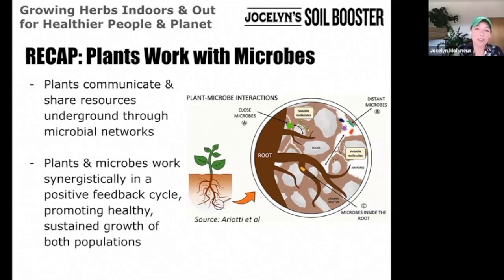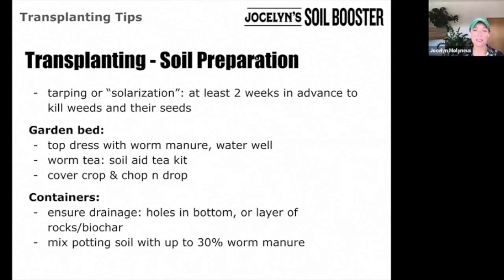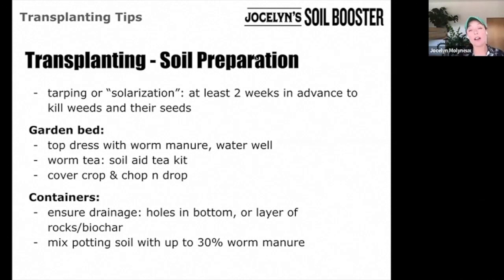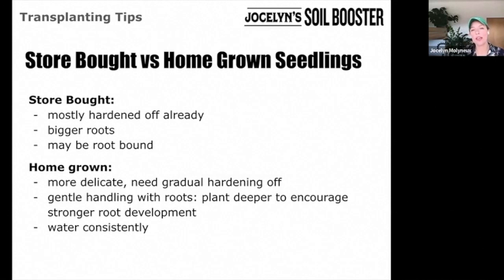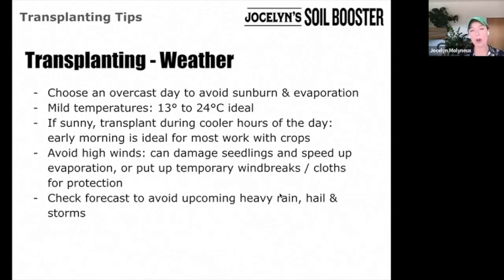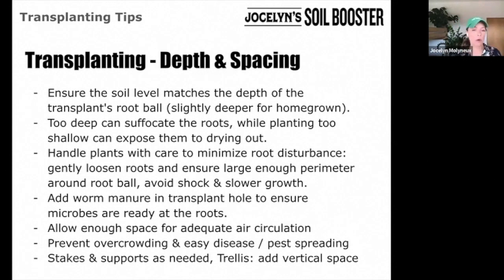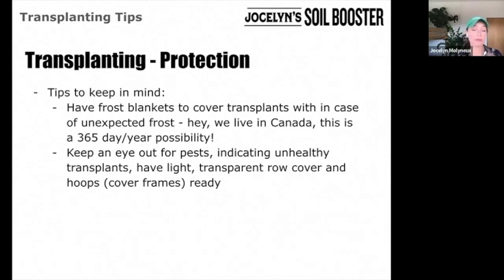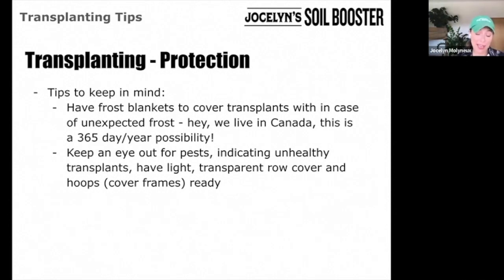Jocelyn's Growing Group #11: Transplanting Tips - Extra TLC Now Results in Extra Bounty Later